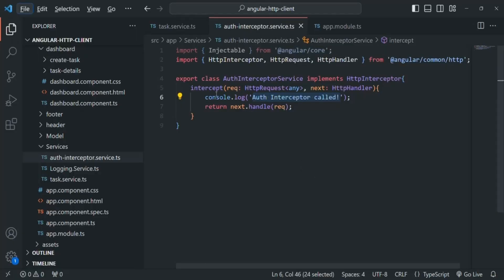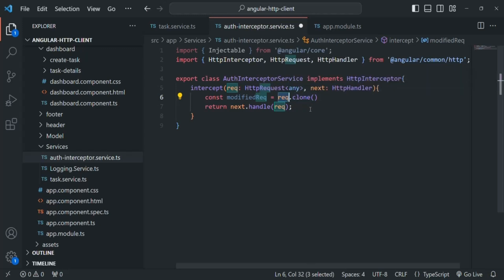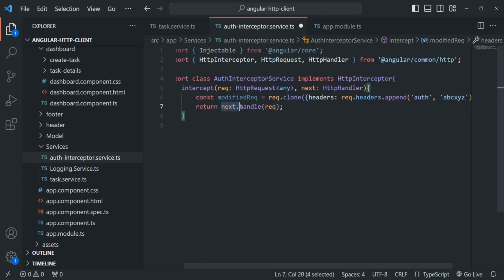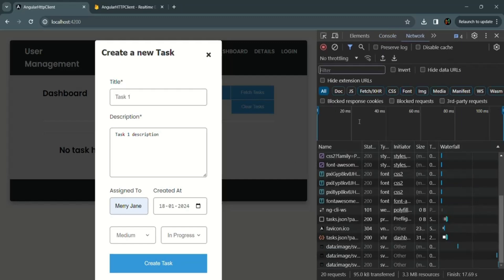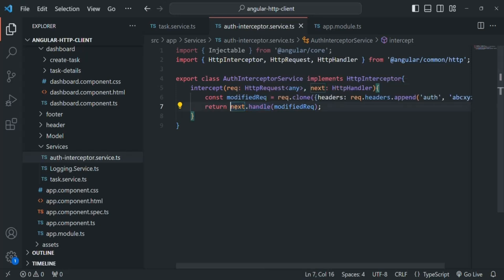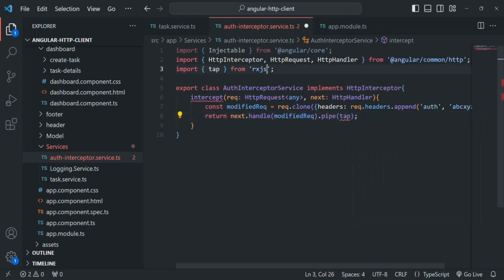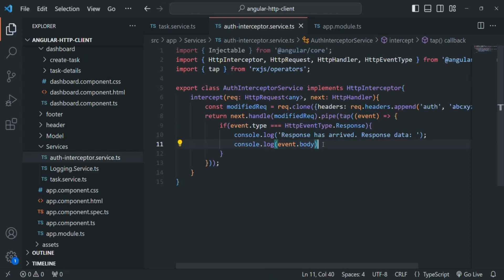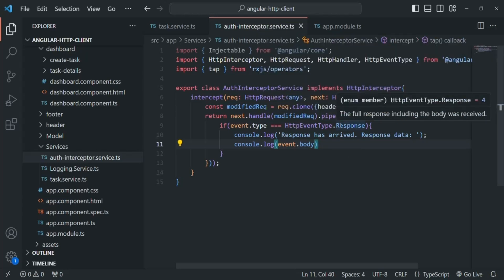#154 Modify Request & Response | Angular HTTP Client | A Complete Angular Course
In the last lecture we learned what is an interceptor and what do we use it for. We also learned how to create an interceptor. Now, let's learn how to use an interceptor to modify request & responses.